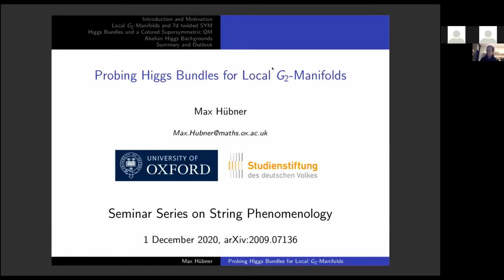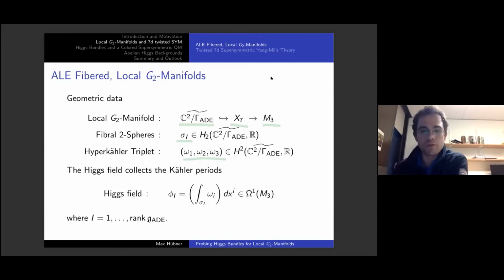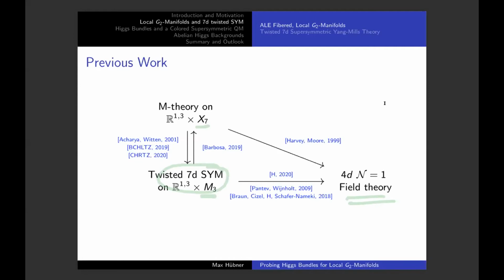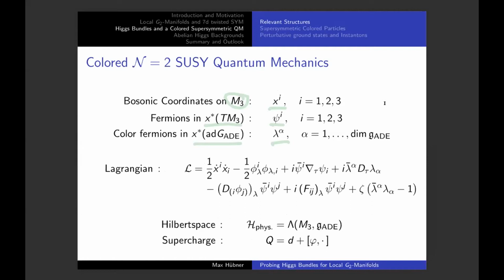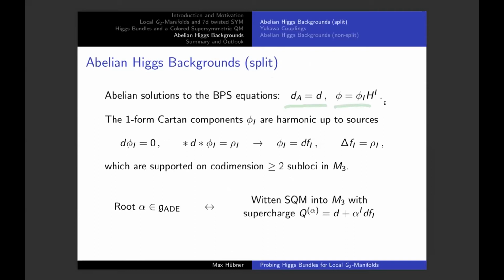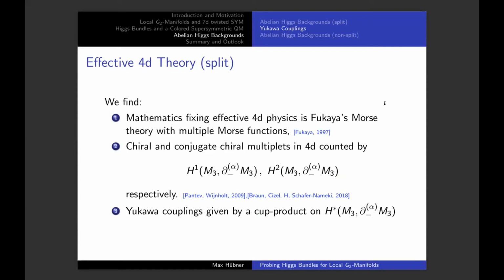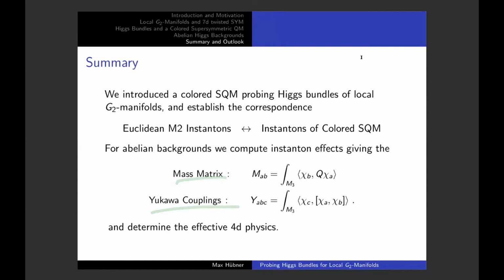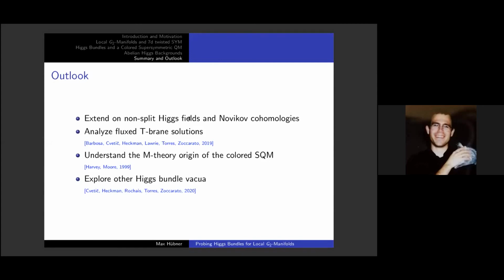Max Hubner - Probing Higgs Bundles for Local G2-Manifolds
M-theory on local G2-manifolds engineers 4d minimally supersymmetric gauge theories. This class of geometries admits a description in terms of a Higgs bundle over a 3d base and engineers a partially twisted 7d supersymmetric Yang-Mills theory from which the 4d physics is derived. This talk will explain how Euclidean M2-brane instanton effects can be understood and calculated in the effective 7d SYM description using probe particles for the Higgs bundle.